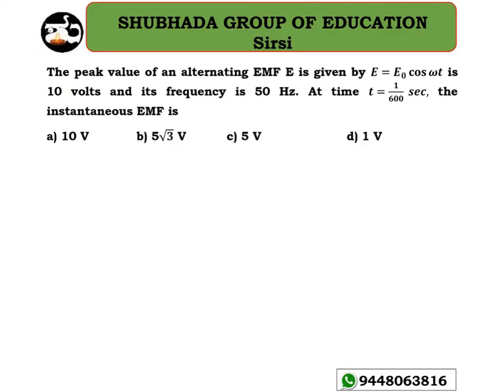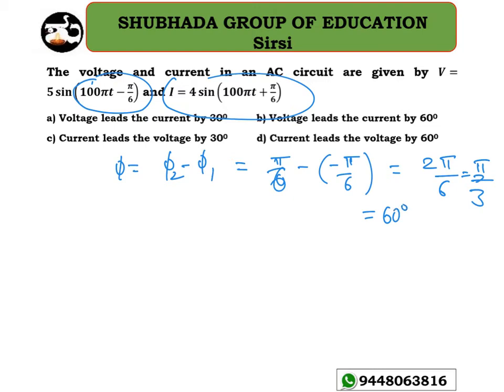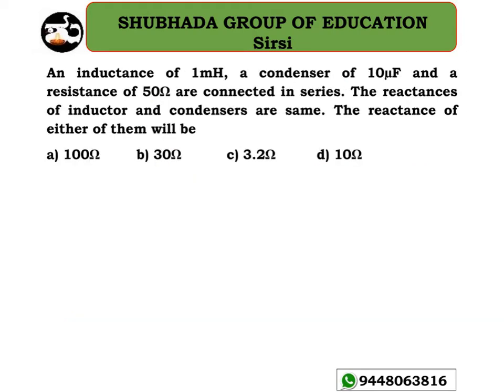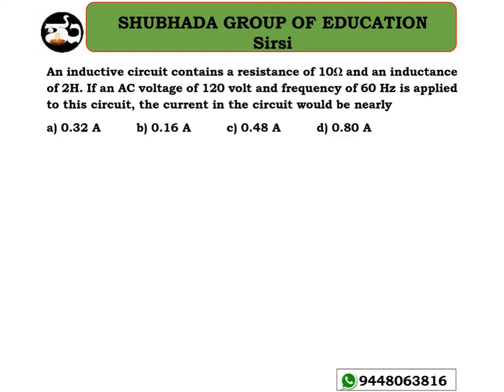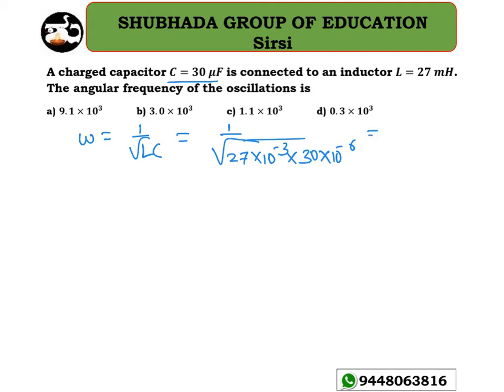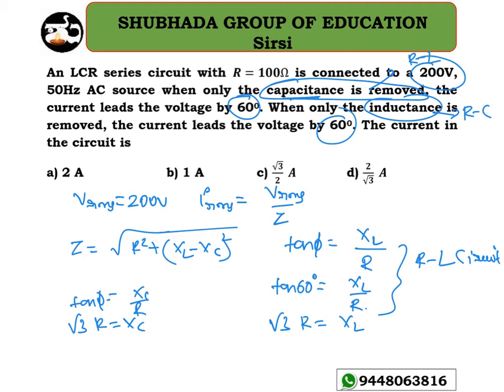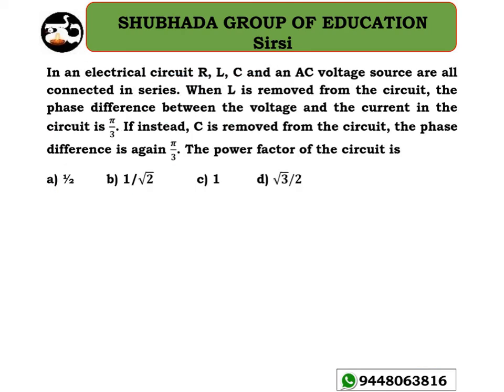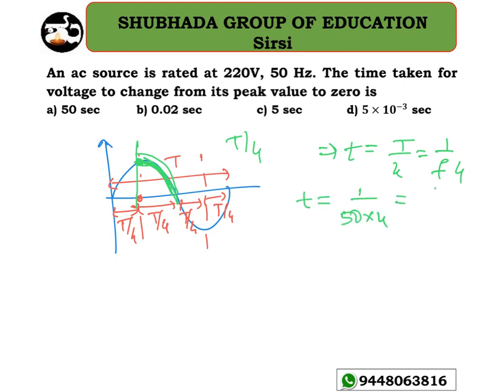Problems on Physics for competitive exams Karnataka CET JEE NEET